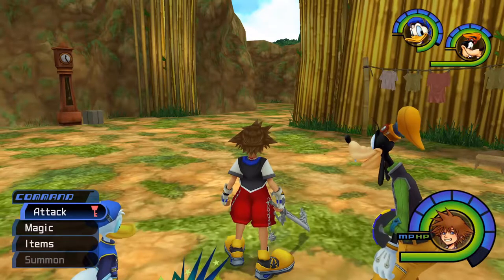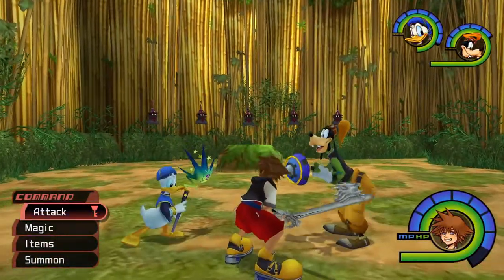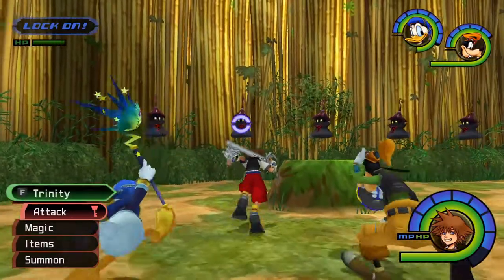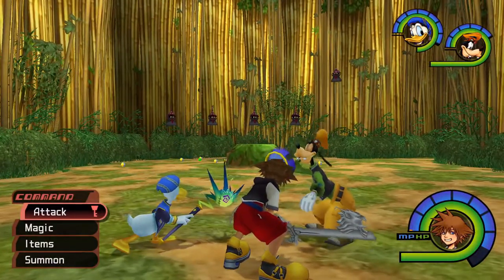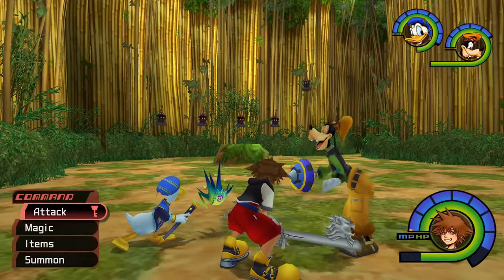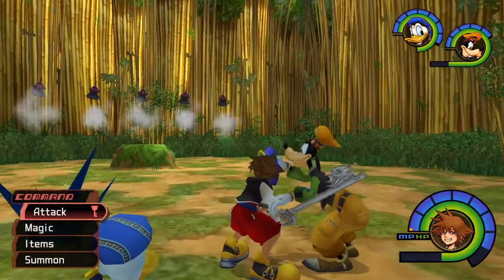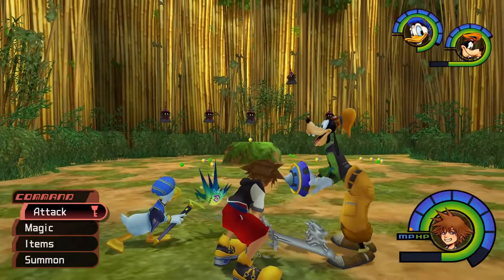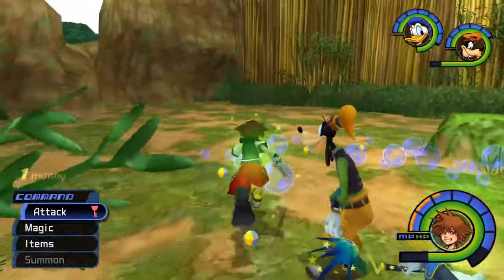Kingdom Hearts 1 Final Mix - Lightning Stone Farming Guide (Black Ballade)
In this short guide, I show you how and where to farm for Lightning Stones in Kingdom Hearts 1 Final Mix (1.5).

Abilities that I recommend having equipped while farming:
- Lucky Strike for increased drop rate
- Jackpot for extra munny and hp/mp drops
More synthesis material guides to follow.